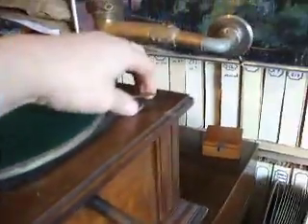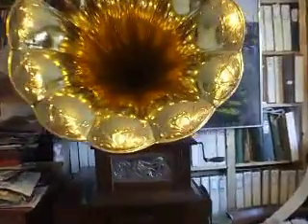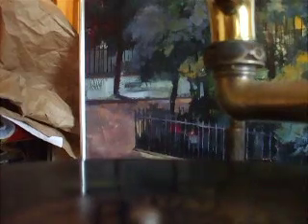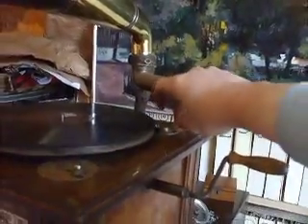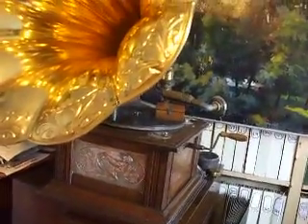Demonstrating an Art Nouveau Brass Horn Parlophone Gramophone C 1910 - 1912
Here i demonstrate a recent Ebay purchase  - yes YOU could have bought it ! (for £205) a totally original Brass Horned Art Nouveau Parlophone Machine C 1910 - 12 , by accident i play the first record off the nearest heap and it'a rare version of "it's a Long Way to Tipperary" Jumbo A281 sung by stanley Kirkby  with the normally NOT Sung third verse which explains the song ! i then use a Meltrope 2 soundbox to play the same record